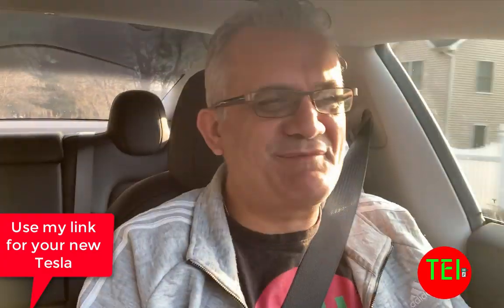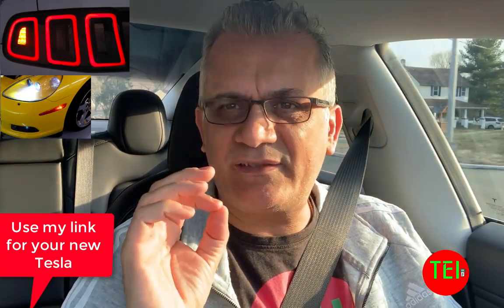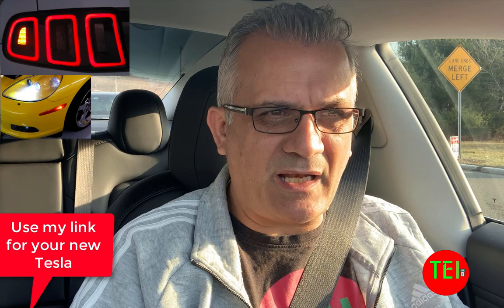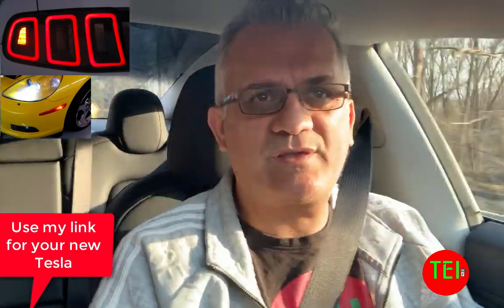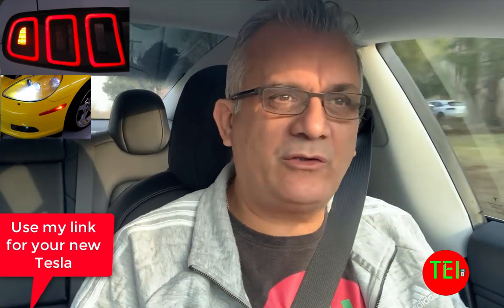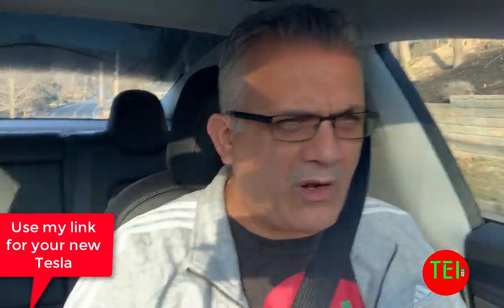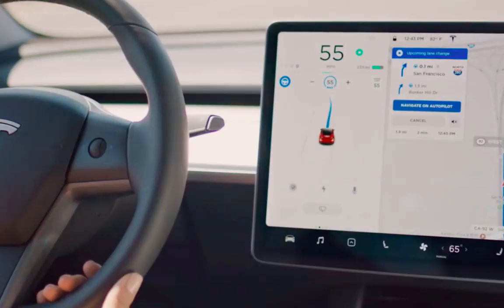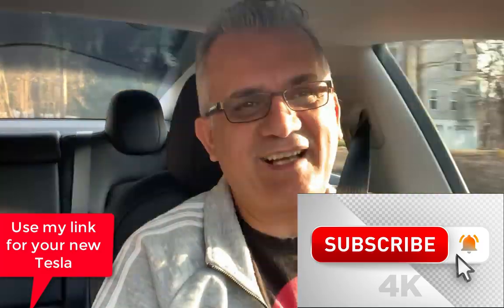Dynamic Brake Lights Features Introduced by Tesla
Dynamic Brake Lights Features Introduced by Tesla. This feature will be rolled out in Europe. Due to USA regulations, it can not work here. Details in the vid.